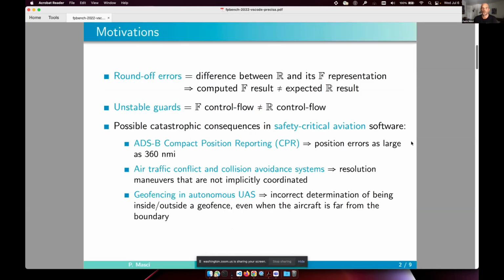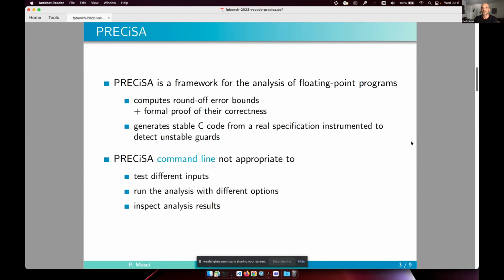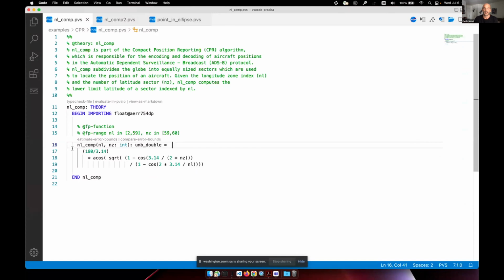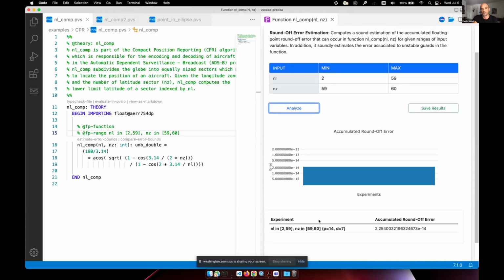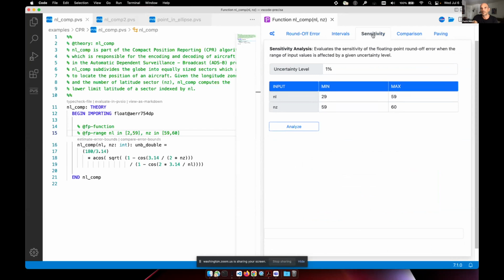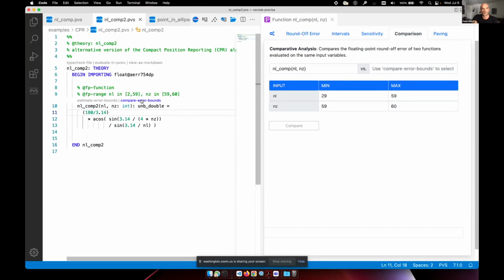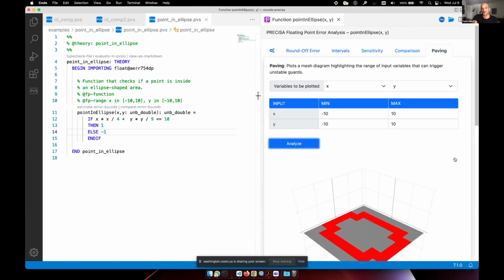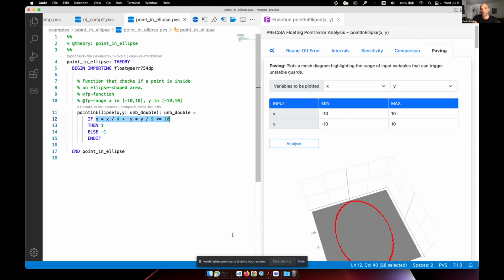FPTalks 2022, S2.3 - VSCode-PRECISA: a Toolkit for FP Round Off Error Analysis by Paolo Masci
FPTalks 2022 - VSCode-PRECISA: a Toolkit for Floating Point Round Off Error Analysis by Paolo Masci